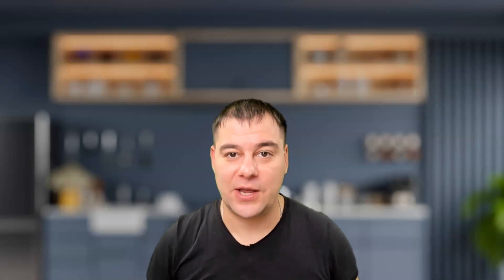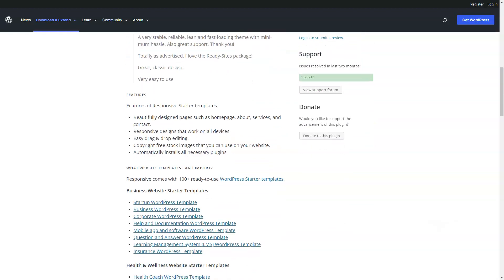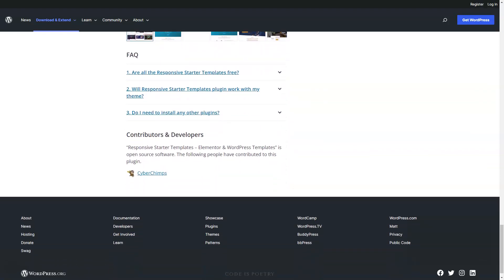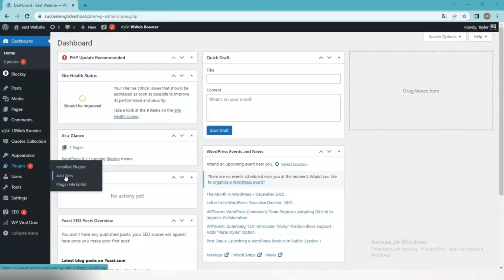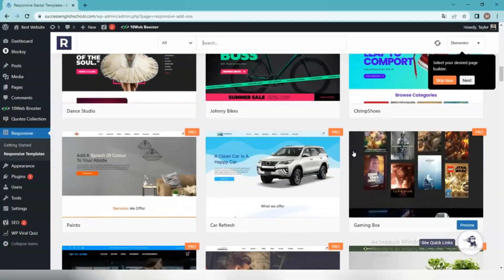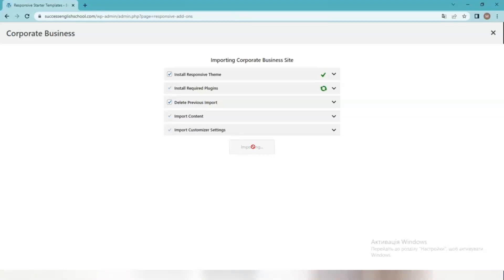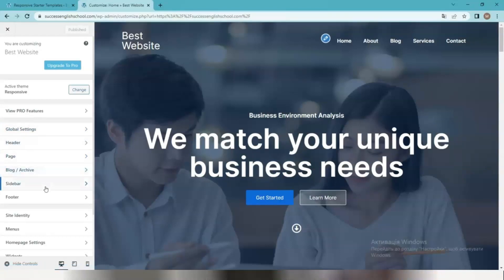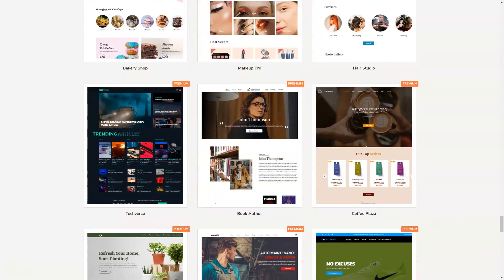Responsive Theme - The Most Popular WordPress Theme for Your Website!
You may have heard that WordPress is the most popular website-building platform, but you may need to find out if WordPress is suitable for you.
WordPress is the most popular website builder in the world. It supports more than 43% of all Web sites on the Internet, millions of Web sites worldwide.
WordPress is highly flexible, so it is chosen to build websites. You can use WordPress to create almost any website you can imagine!
You can use it to start a blog, create a small business website, create an online store, create a membership site, sell online courses, run a marketplace, and more.
WordPress uses a powerful template engine to manage the look and feel of a website. This template engine allows developers to create templates called "Themes." There are thousands of ready-made WordPress themes available on the market.
Each WordPress theme has a stylesheet and essential template files to display different sections of a typical WordPress website.